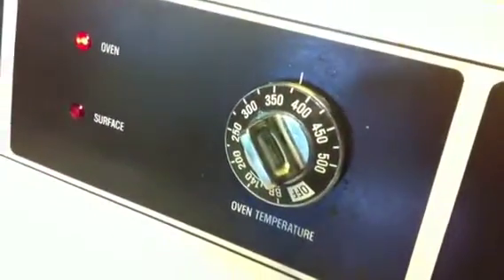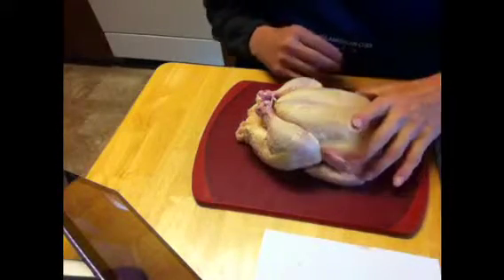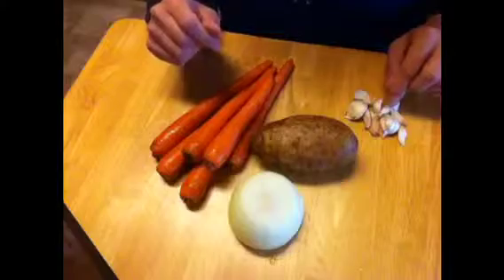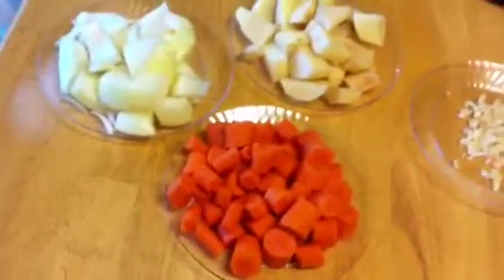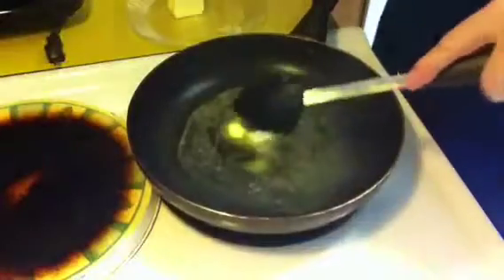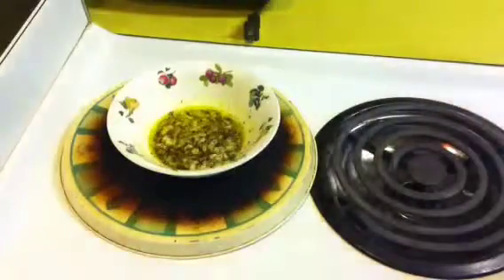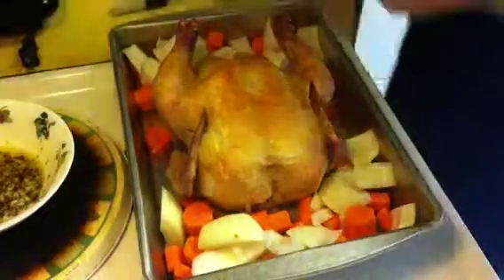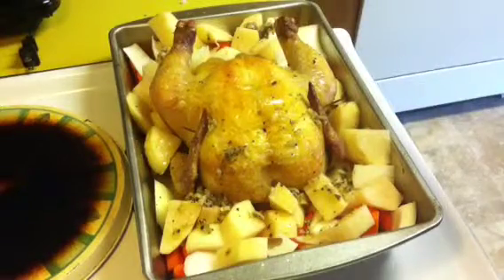Garlic Butter Roasted Chicken